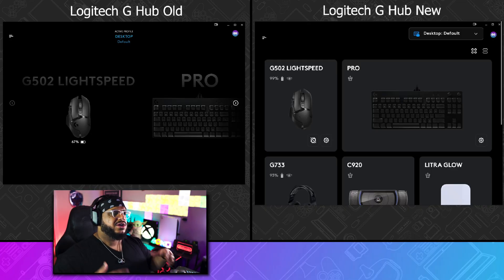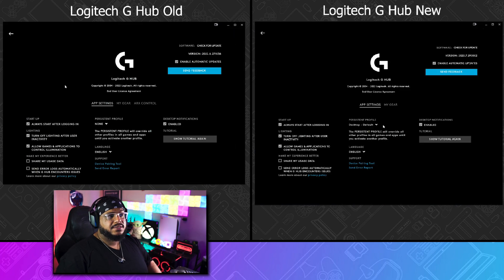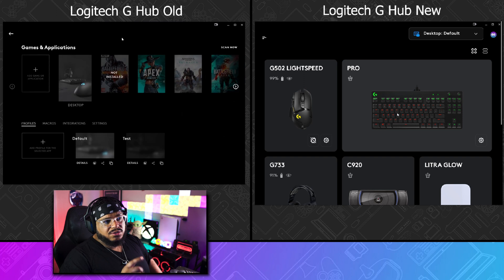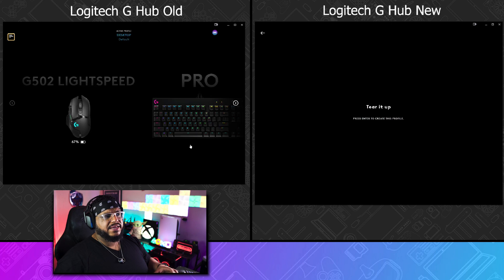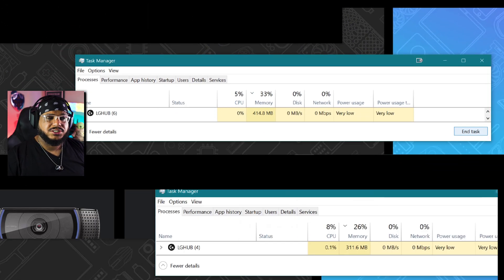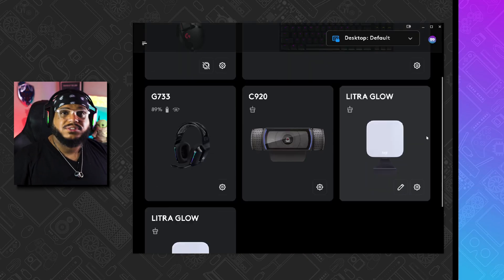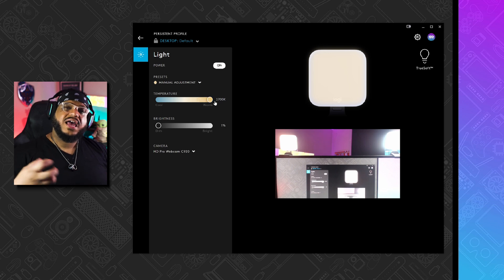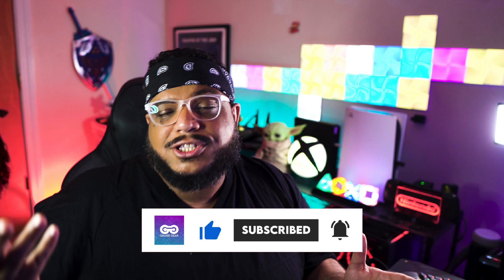Logitech G Hub New 2022 Update Walkthrough! | Version 2022.7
*Ask me any questions about the update in the comments and I'll do my best to answer them as soon as possible.*

Logitech has given their new G Hub software a facelift! Let's see how deep it goes!

Let me know if this was helpful to you.

Logitech G733
Logitech G PRO Keyboard
Logitech G502 Lightspeed Wireless Mouse
Logitech Litra LED Streaming Light
Logitech Blue Snowball iCE Microphone
Logitech Blue Yeti